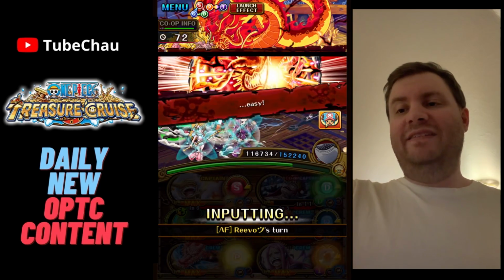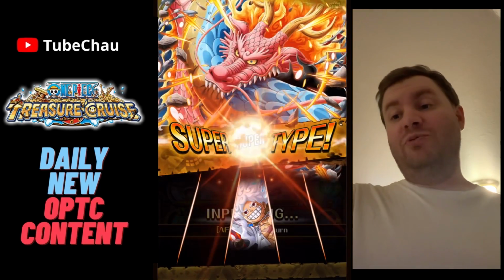How to FARM Infinitum Sea! Healers might be the META Co-Op Captains! OPTC Co-Op Quests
How to FARM Infinitum Sea! Healers might be the META Co-Op Captains!

TIMESTAMPS
0:00 Battle 1
4:39 Battle 2
8:12 Battle 3